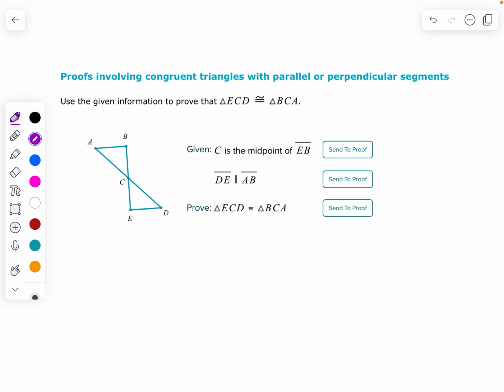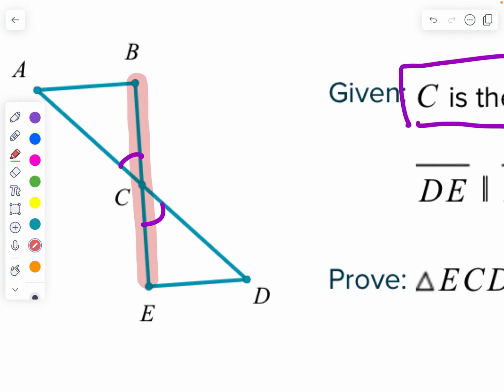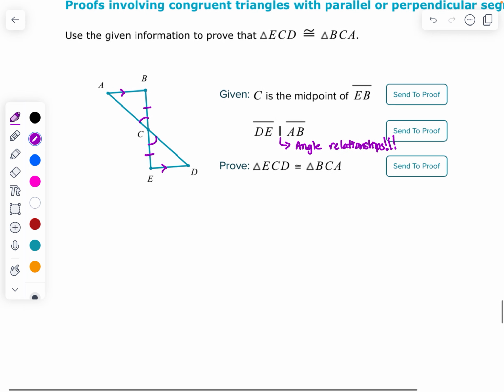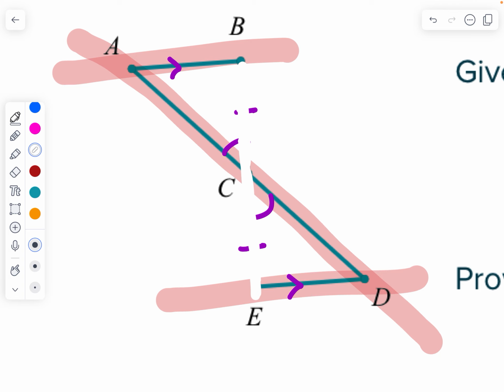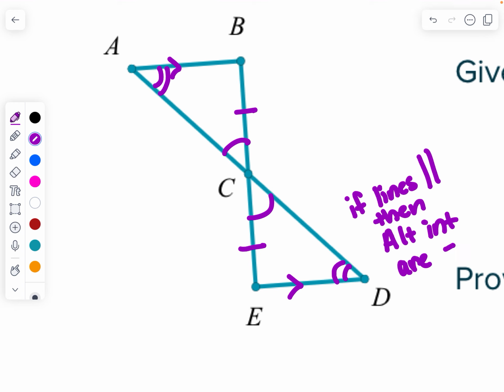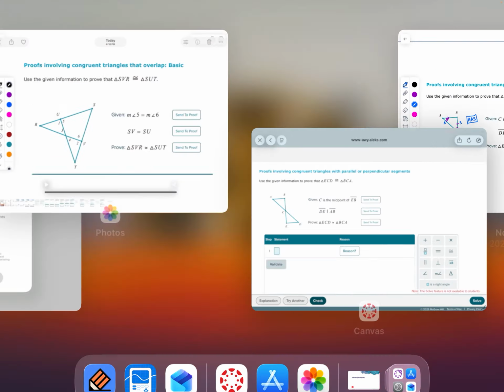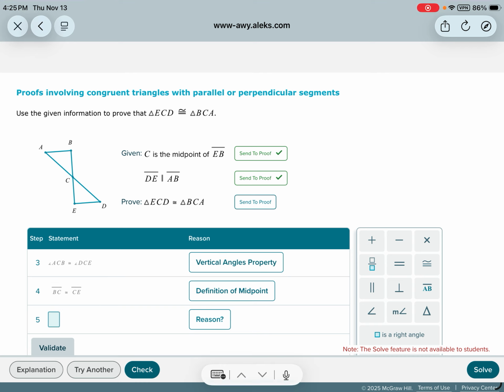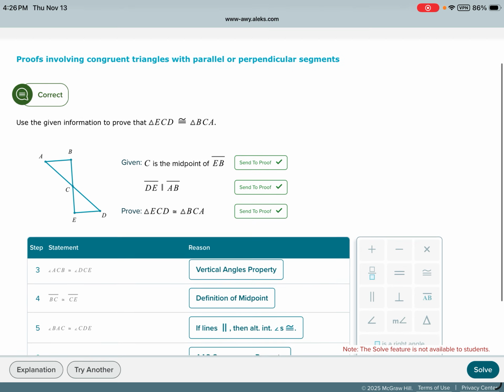ALEKS: Proofs involving congruent triangles with parallel or perpendicular segments